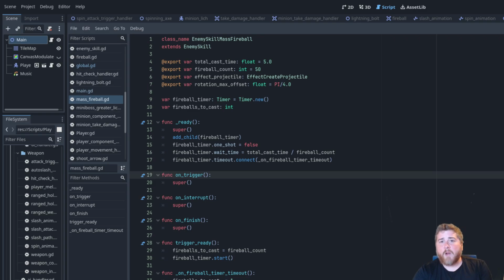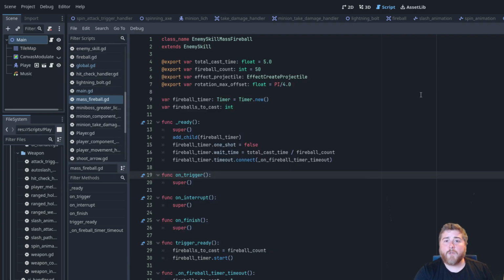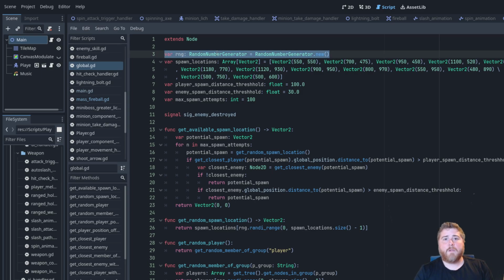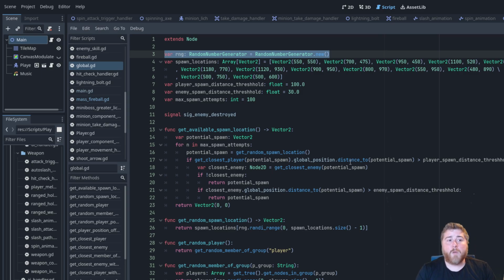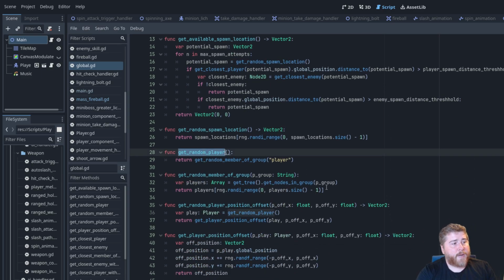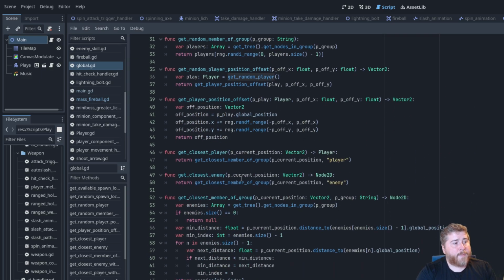Godot Tutorials - Singletons (Autoload)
I should mention that it's extremely important that if you need to add communication between nodes that are very displaced in the scene tree (by calling into a global function that emits a signal that the other node is connected to) that you should probably never do it in your main global script. That sort of communication should be avoided when possible, but if necessary, you should create a new singleton specifically to handle that communication to avoid cluttering up your global script with stuff that isn't really global.

Also, there are many other uses for singletons such as scene switching. For this tutorial I just wanted to focus on the code reuse.

Ohh, and the word I was thinking of was "limitations". Inheritance has limitations.